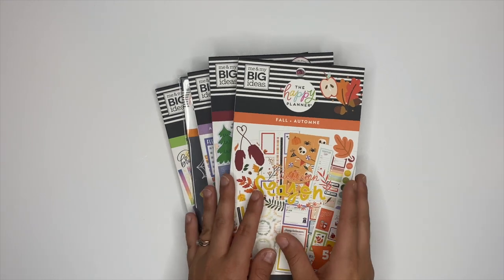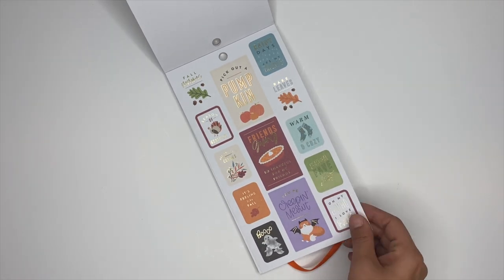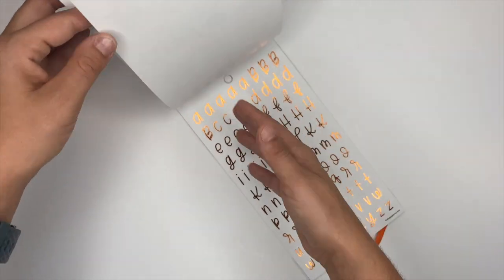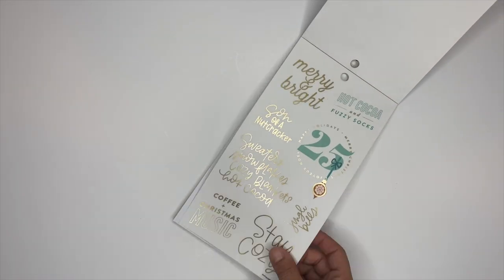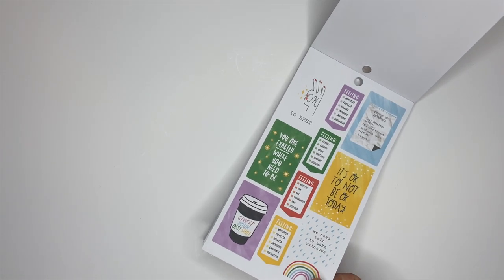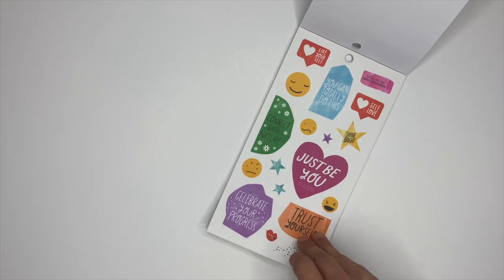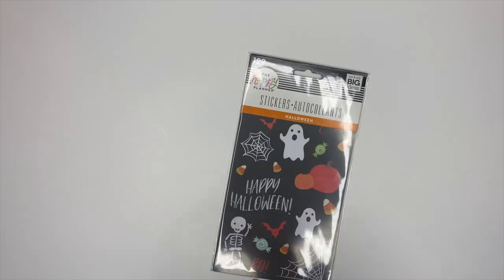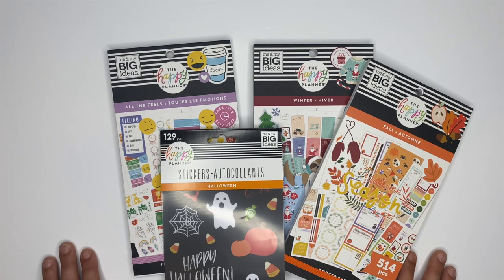THE HAPPY PLANNER FALL 2020 STICKER BOOK FLIP THROUGHS!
Let's check out these NEW stickers from The Happy Planner shall we?! These are some of the stickers from the 2020 FALL release!

//SQUAD Members YouTube Channels
An Nguyen